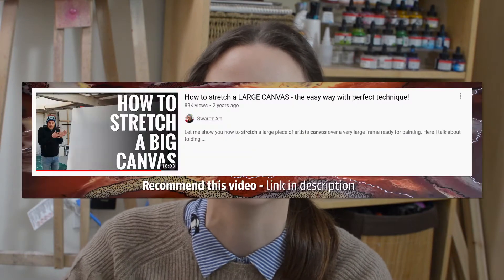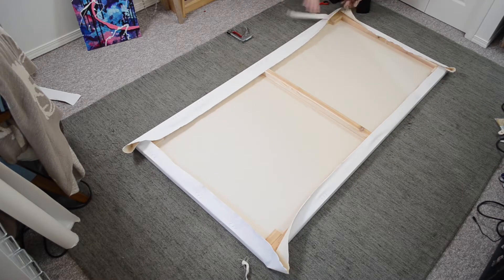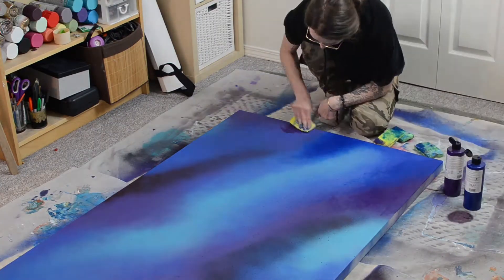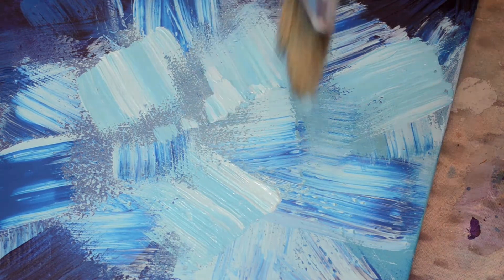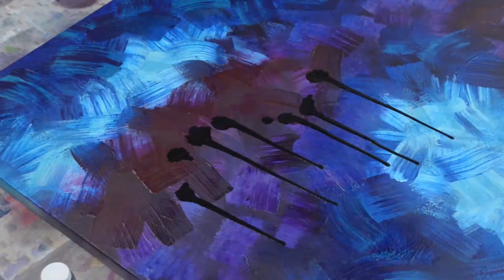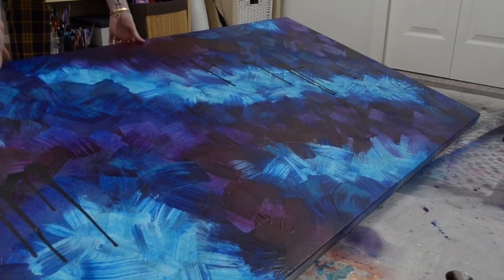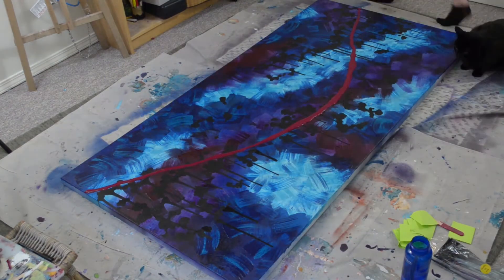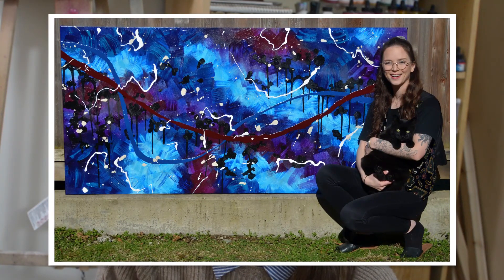LARGEST Abstract Commission Painting Ever! 6FT X 3FT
I am super excited to be able to share the process of my largest commission abstract painting with you! I am very fortunate to have the opportunity to create a 6ft X 3ft art work, with the help of my studio assistant of course. The mediums I used were mostly acrylic paint, inks as well as a few Golden & Liquitex artist mediums! This painting has a lot of "firsts" in it and I learned a lot along the way. Hope you enjoy watching!

Resources:
Learn How to Stretch Canvas: